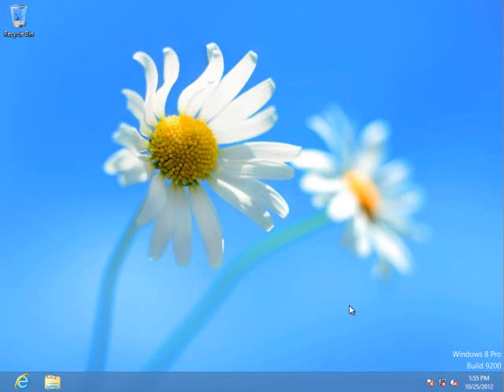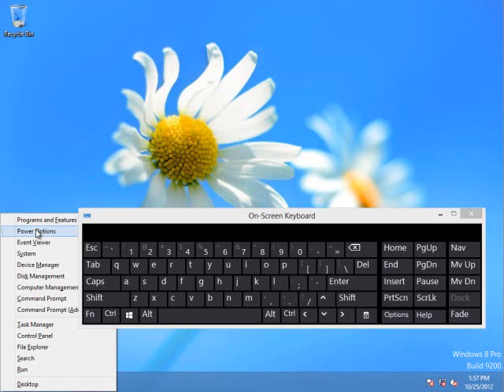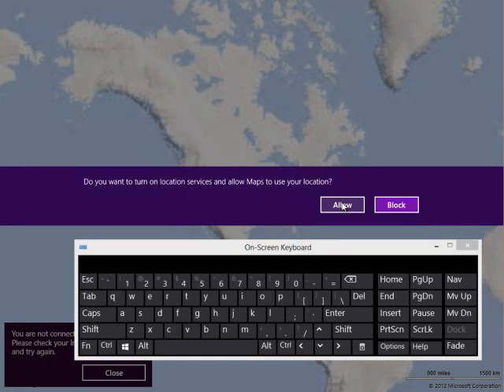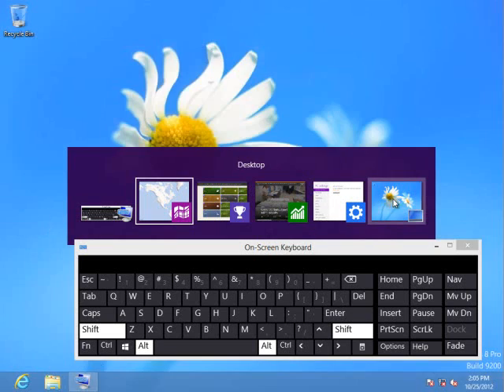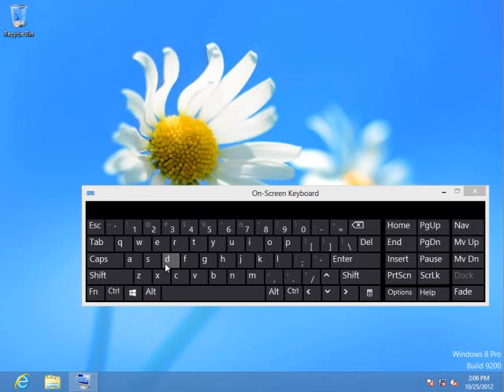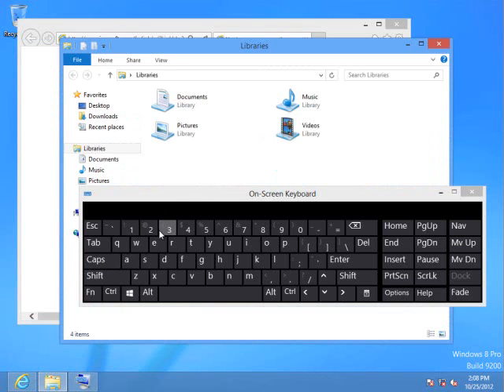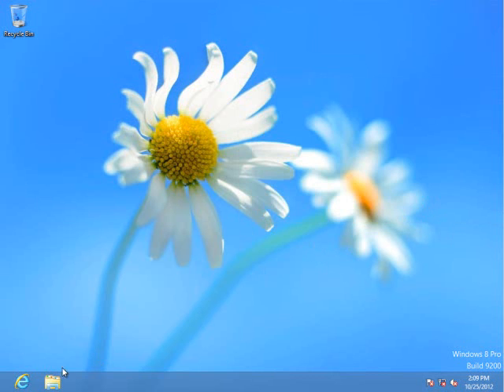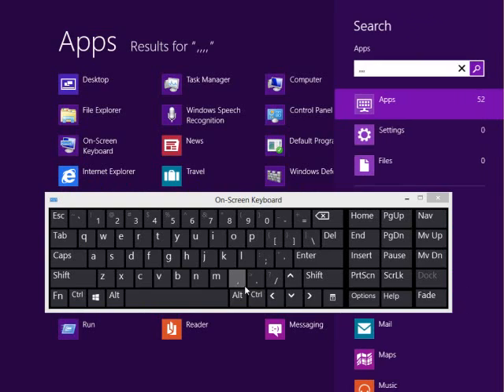Windows 8.x - Keyboard Shortcut Keys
Open On Screen Keyboard
 WinKey - Show Start Screen
 WinKey + D - Show Desktop
Esc - Switch to Last Application Running
 WinKey + X - Show System Tools Menu
Turn on Location Services
Alt + Tab - Cycle through Open Apps (repeat steps to Right)
Alt + Shift + Tab - Cycle through Open Apps (repeat steps to Left)
App or Desktop App by Icon Type
 WinKey + R - Run Program on Desktop
 WinKey + Z - Start Screen App Menu (same as Right Mouse Click)
WinKey + L - Lock Screen
WinKey + M - Shrink Open Windows on Desktop
WinKey + 1 - Taskbar Program #1
WinKey + 2 - Taskbar Program #2